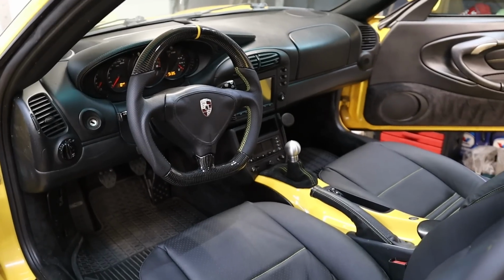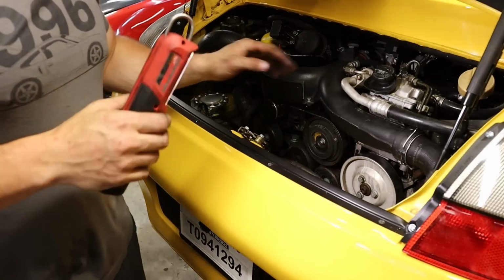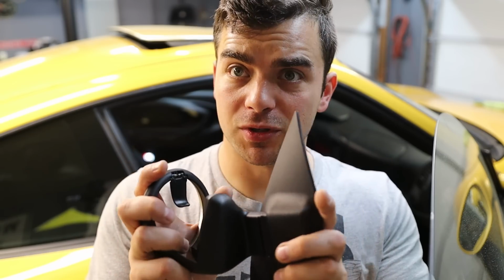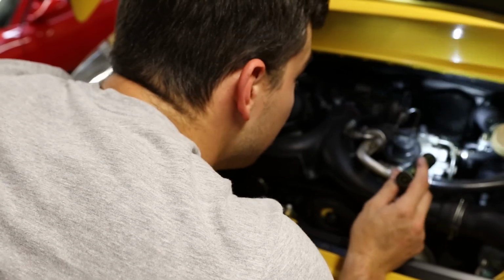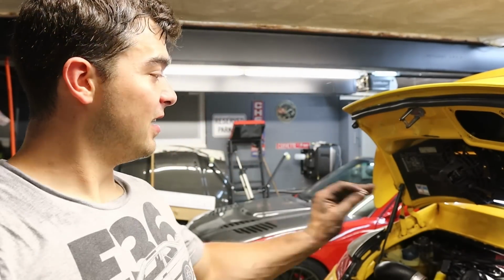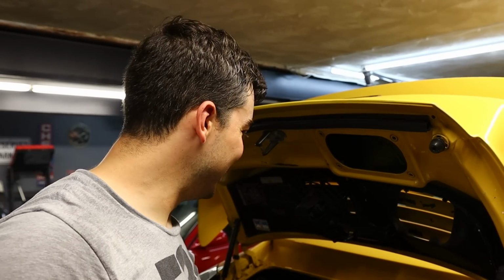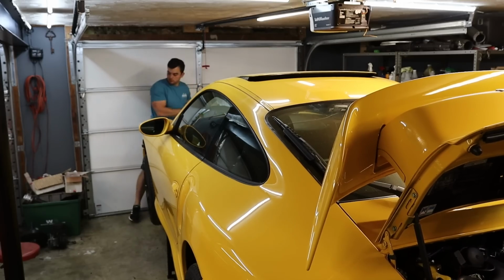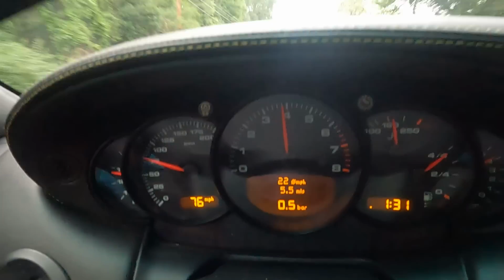I Bought a Cheap Porsche 996 Turbo and It's Unfixable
Fook this car!! I've at my wits end with the 911 Turbo!  I've never been so stumped and frustrated with a vehicle in my life.

Renndition Cupholder & Ashtray Delete

T25 Screws
U Clips
Pioneer Amp
Amp Wiring Kit
Interior LED Kit
Sun Visor Covers
HPS 5.0 Brake Pads
IPD Comp Plenum
74mm Throttle Body
Atoto Wireless Carplay Stereo
Stereo Wiring harness
Dash kit
Alcantara Shift Boot
LED Signal Relay
License Plate LEDs
ABS Plastic Sheets
Fog Light LEDs
Turn Signal LEDs
High Temp Vacuum Hose Kit
Fuel Injection Hose Clamps
Radium Fuel Pump Kit

Common Tools I use:
Milwaukee 3/8" High Speed Ratchet
Milwaukee 3/8" Impact
Milwaukee Right Angle Grinder
Tekton Swivel Ratchets
Retractable Pressure Washer
Quick Jacks

Garage Upgrades:
Vevor Air Hose Reel
Noco Genius Battery Tender
Battery Tender Wiring Harness
Extension Cord Reel

Other Tools / Gear I use:
Pneumatic Staple Gun
Hog Ring Plier Kit
U-Clip Screw Kit
5" Drill Sanding Kit
2" Drill Sanding Kit
12" Sawzall blades
Eraser Wheel
Husky Toolbox (white/black)